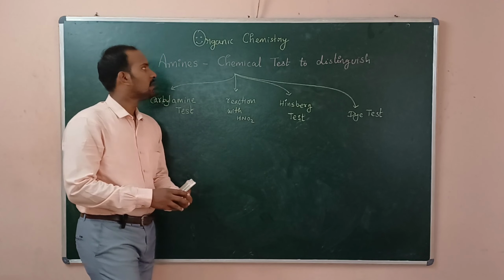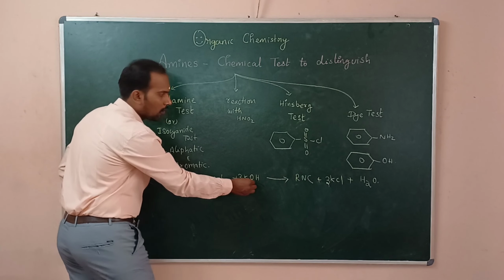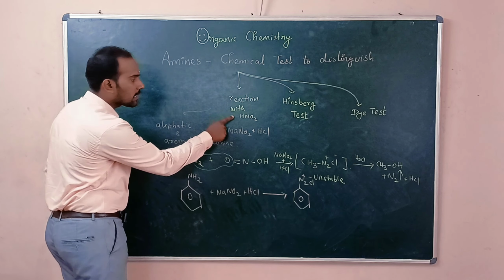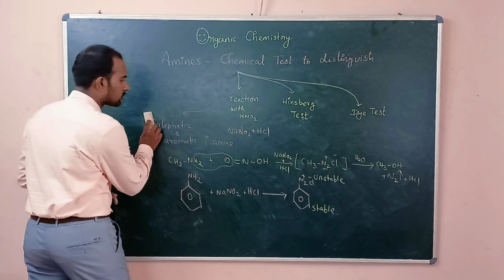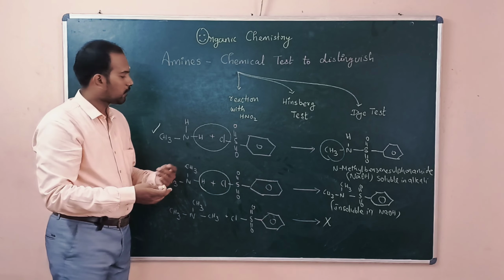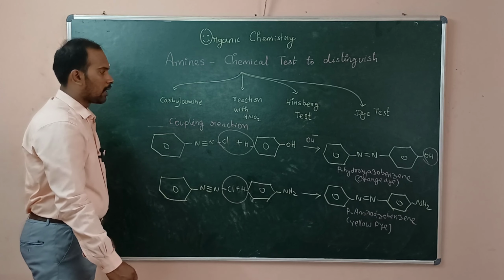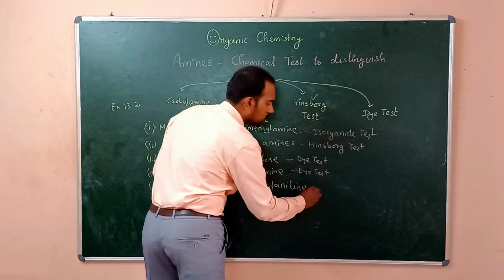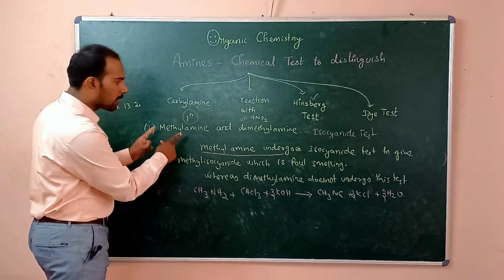Chapter-13 Amines Part-4 NCERT CBSE | Chemistry | Learn Chemistry With Dinesh 🧪⚗️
"Welcome to Learn Chemistry With Dinesh – Your Ultimate Chemistry Classroom! 🧪Are you a high school student looking to unravel the mysteries of Chemistry? Look no further! Our channel is your one-stop destination for all things Chemistry, specially tailored for 11th and 12th-grade students. At Learn Chemistry With Dinesh, we are passionate about making Chemistry an engaging and understandable subject for you. Our team of dedicated educators is here to simplify complex concepts, conduct exciting experiments, and guide you through your academic journey. Expect to find detailed explanations, easy-to-follow tutorials, and practical tips to ace your Chemistry exams. Whether you're struggling with stoichiometry, bonding theories, or chemical reactions, we've got you covered. Join our growing community of aspiring scientists and explore the fascinating world of Chemistry with us. Let's embark on this educational journey together!". Feel free to personalize this introduction to match your channel's unique style and personality.

Intro -0:14

Chemical test to distinguish -0:23

Carbylamine test or Isocyanide test -1:35

Reaction With HNO2 -5:41

Hinsberg  reaction -8:16

Dye test -11:29

Exercise 13.2 -14:15

Outro -19:35